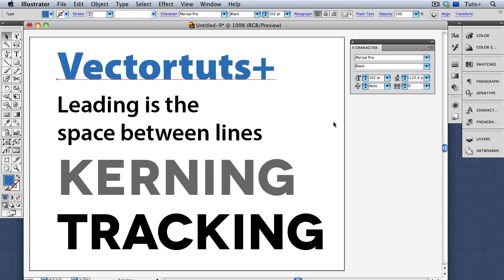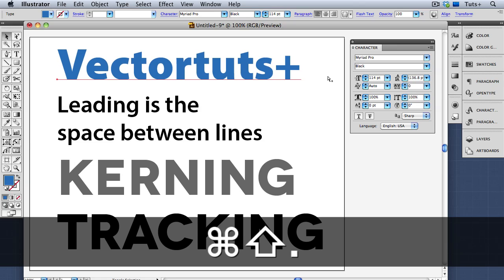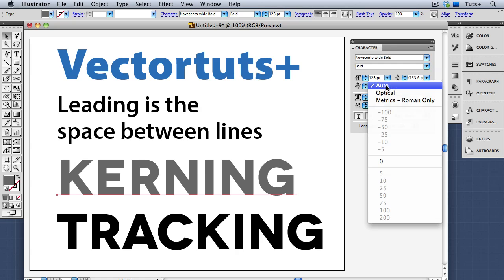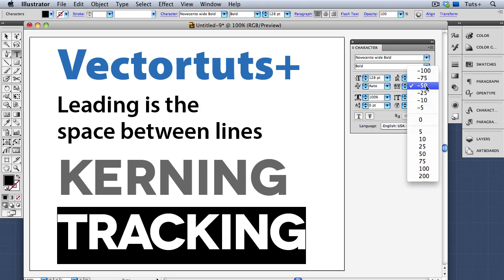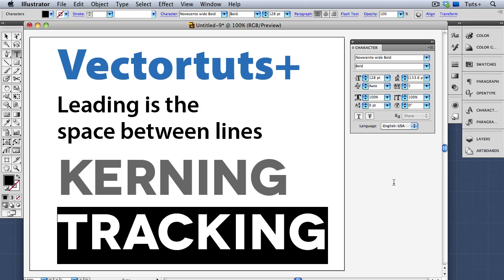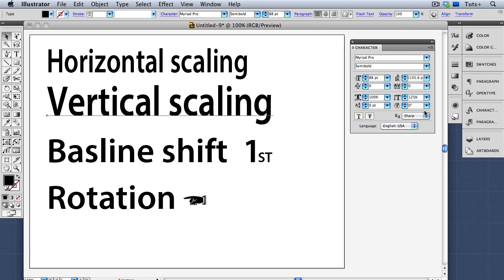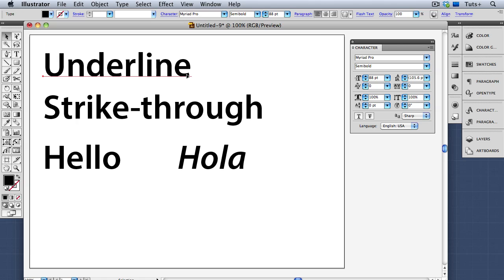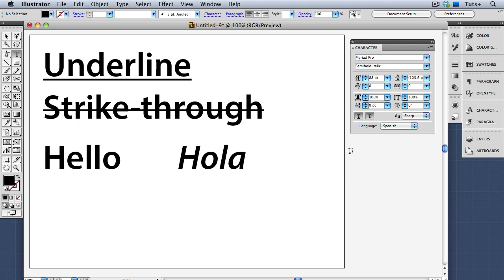Quick Tip: The Character Panel in Adobe Illustrator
In this Quick Tip screencast, we take a look at the Character panel in Adobe Illustrator. This comprehensive guide will show you what each field does, and you'll learn some time-saving keyboard shortcuts for setting the character attributes of your text.